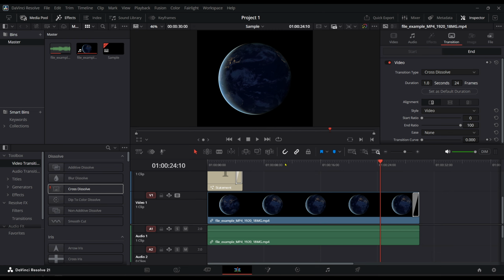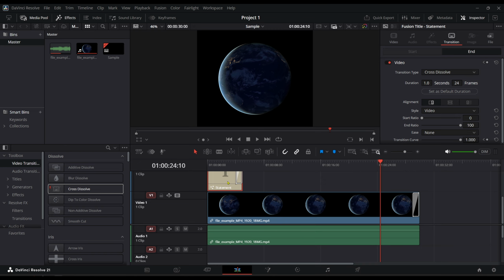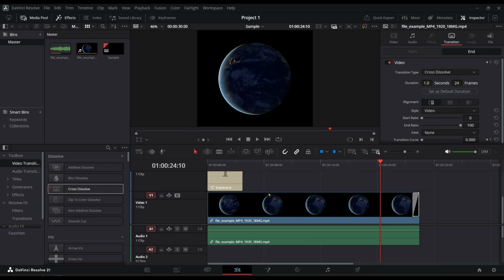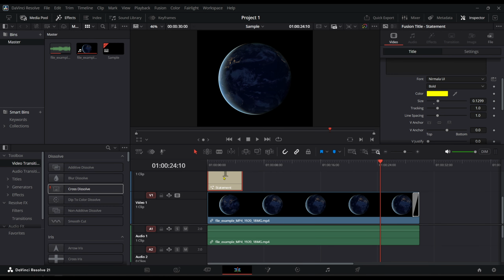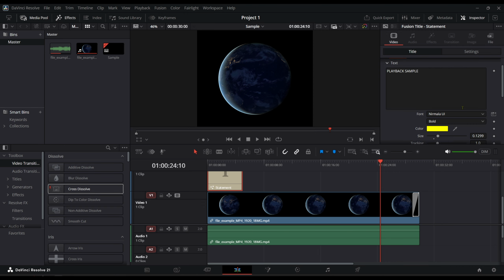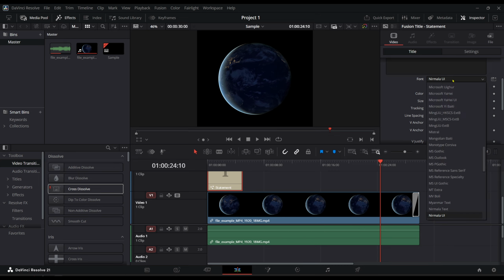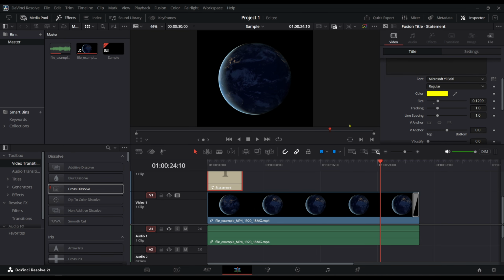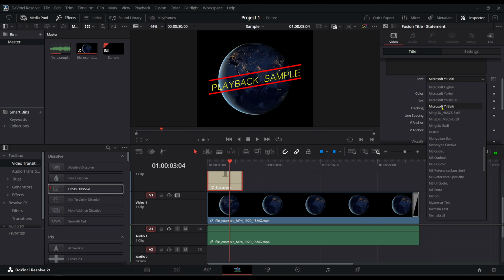How to Change Font in DaVinci Resolve (Updated 2026 Step-by-Step Beginner Guide)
Want to customize titles and text styles inside DaVinci Resolve? In this updated 2026 beginner tutorial, you'll learn how to change font in DaVinci Resolve quickly and easily.

In this video, you'll learn:
• How to change fonts for text and title elements in DaVinci Resolve
• How to access text formatting options in the Inspector panel
• How to install and use custom fonts on your computer
• How to style text overlays for more professional video editing results